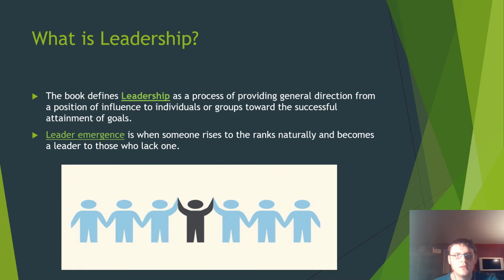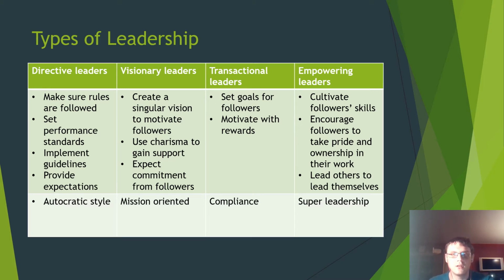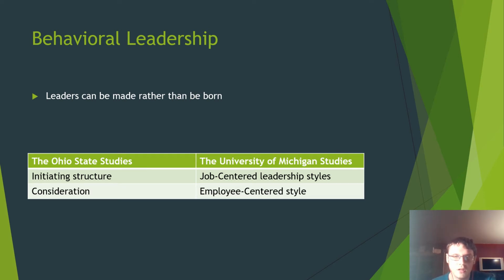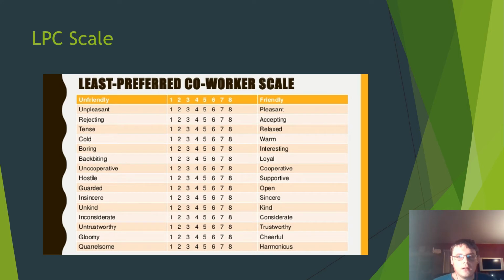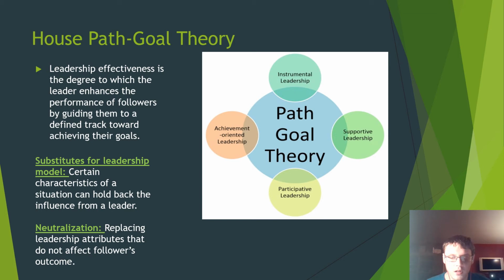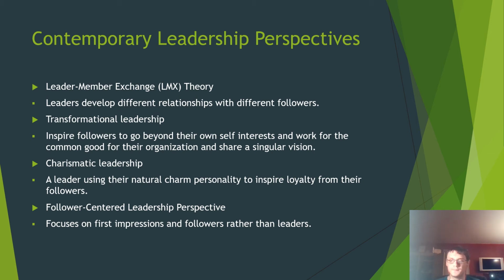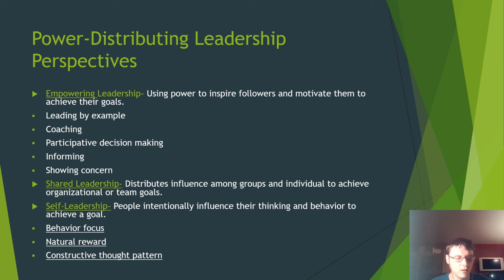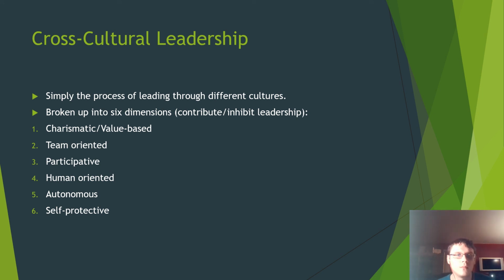Chapter 11 Leadership Perspectives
Organizational behaviour